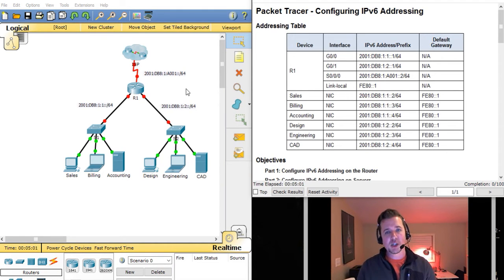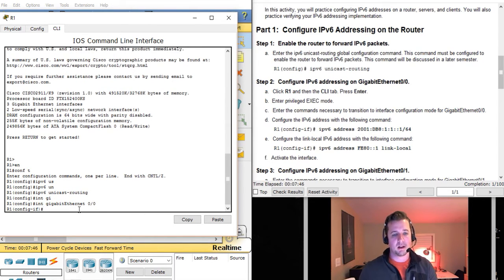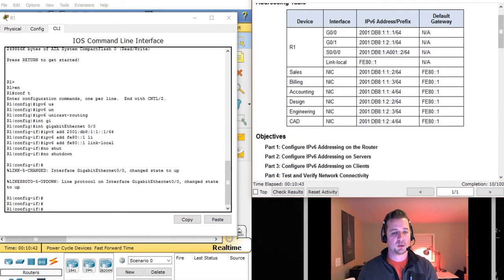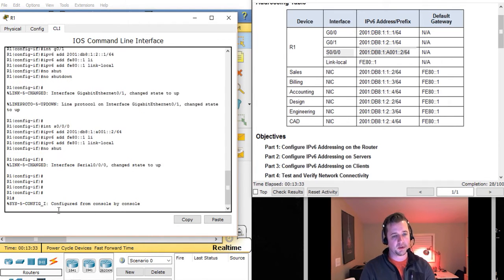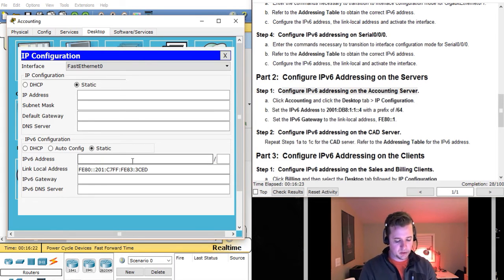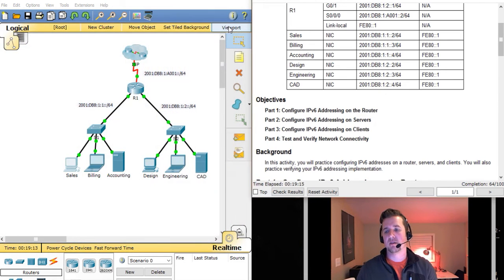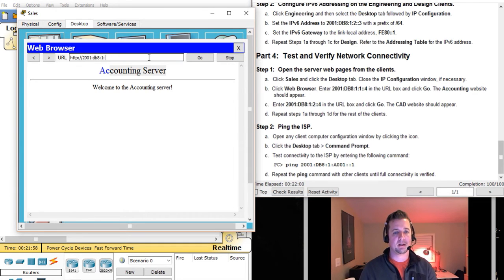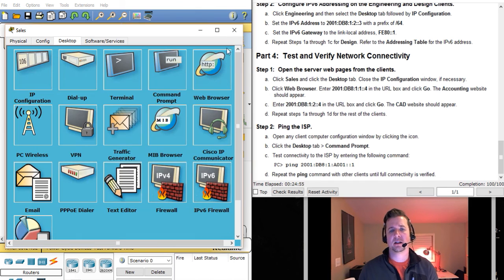8.2.5.3 Packet Tracer - Configuring IPv6 Addressing